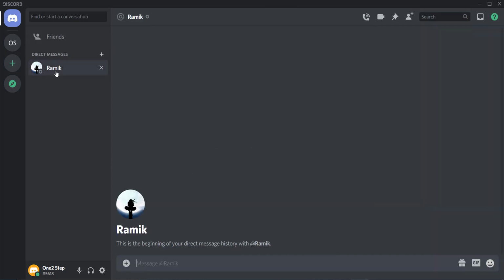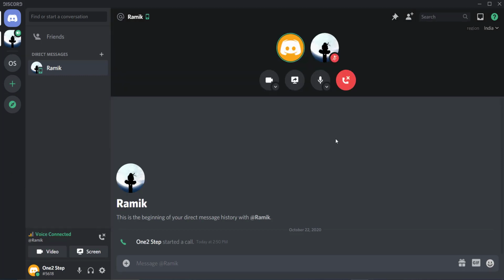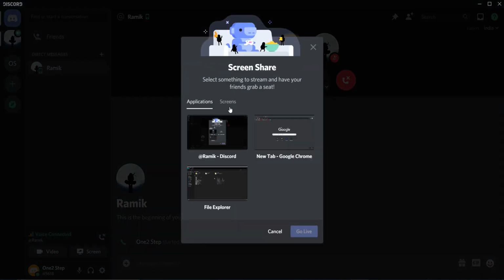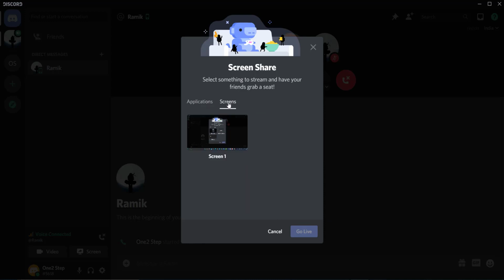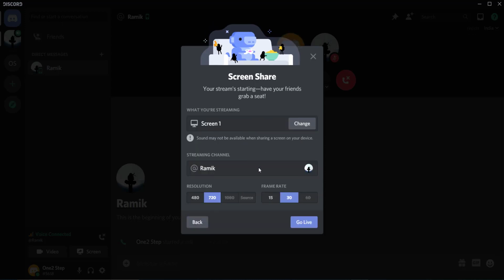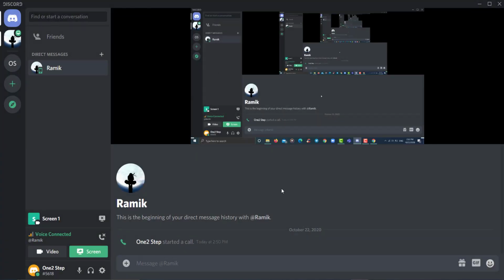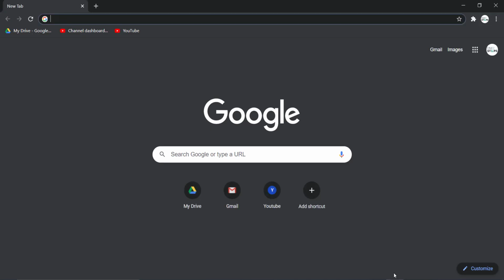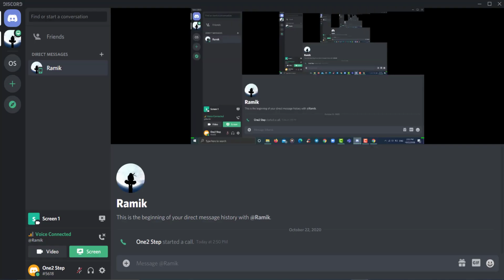How to Share Screen in Discord 2020 | Share Screen on Discord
This video tutorial walks you through the process on how to share screen in discord.
You need to have atleast one friend to share screen in discord.

To share your screen, you need to make a video call to your friend. And click on Share screen option.
You can share the screens with few different options. You can choose the screen resolutions to share and also choose the Frame rate of the screen as well.
And once you're done, to stop sharing screen on discord, click on stop screen option.

how to share screen on discord server
how to share screen on discord mobile
discord share screen with sound
how to share screen on discord ipad
how to screen share on discord mac
how to view screen share on discord mobile
how to screen share on discord chromebook
discord screen share not working